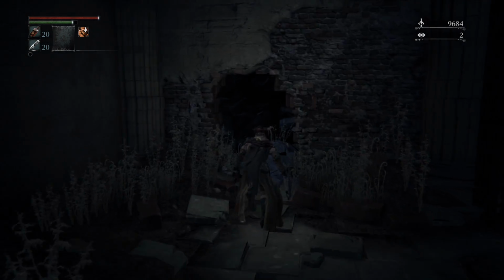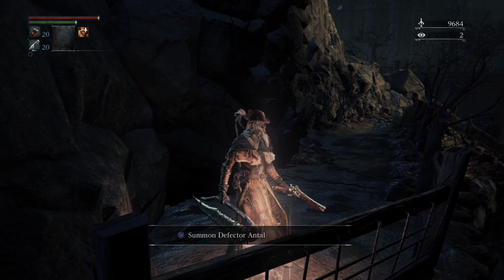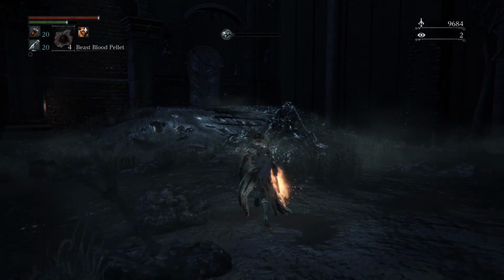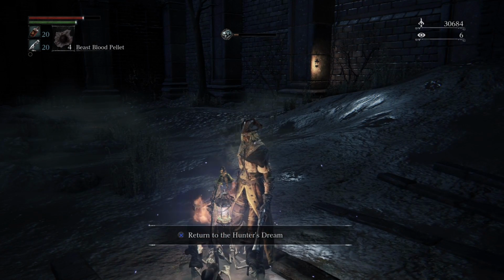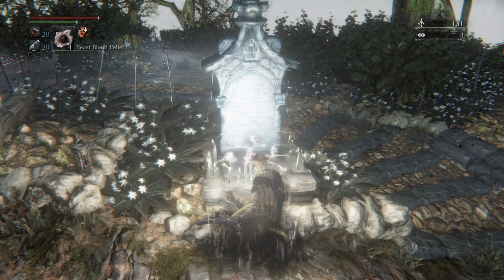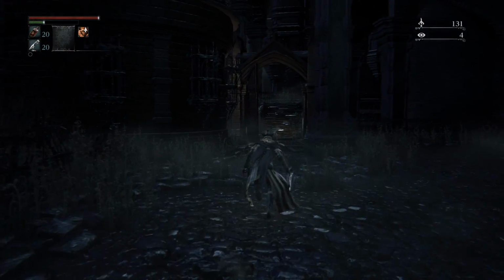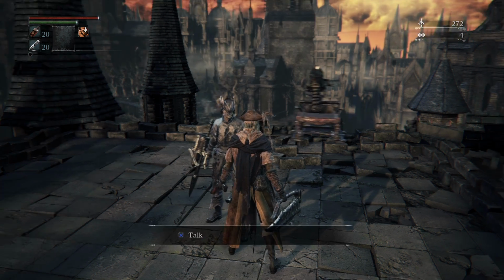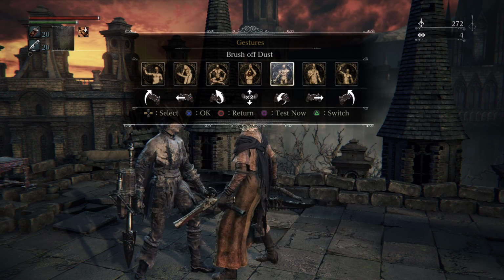Bloodborne Effective Run #9 - Paarl and Old Yharnam again?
Today we Fight Dark Beast Paarl and have a nice chat with Djura